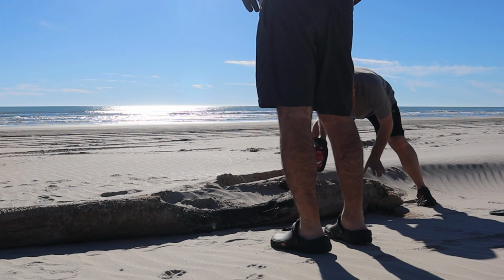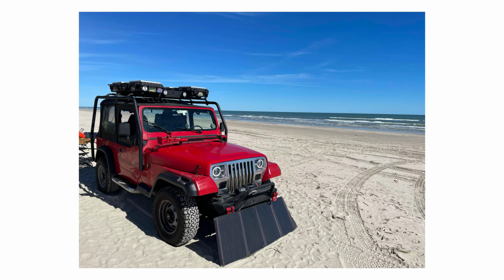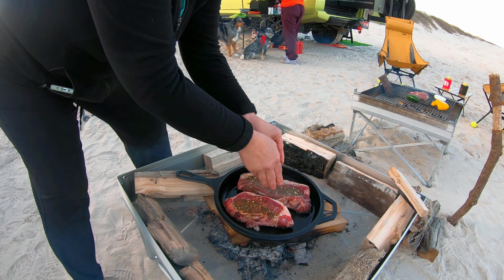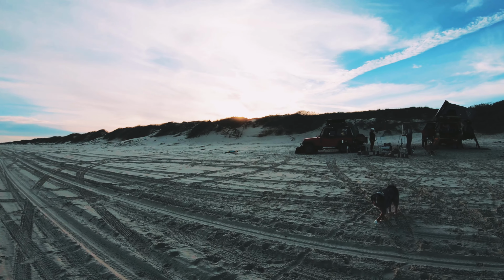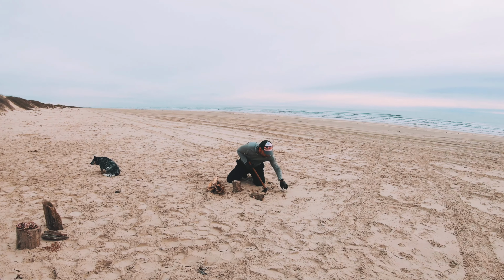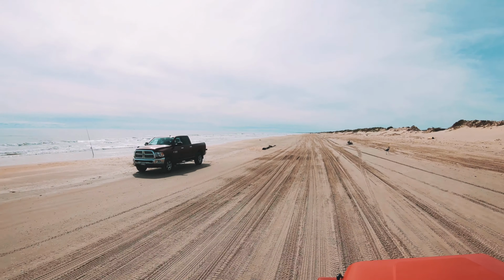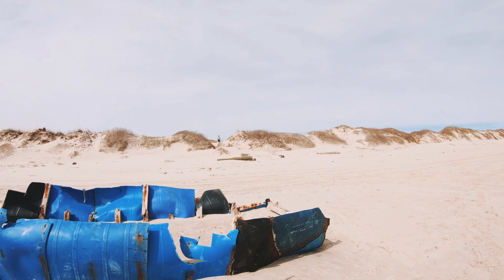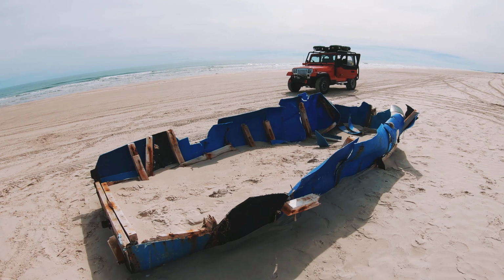Wandering Padre Island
In this episode, we explore and relax on Padre Island. I was able to capture on video a different type of a sunrise every day. Padre Island is a great place to relax, the camping only requires a permit, and this is the best beach camping we’ve ever seen.